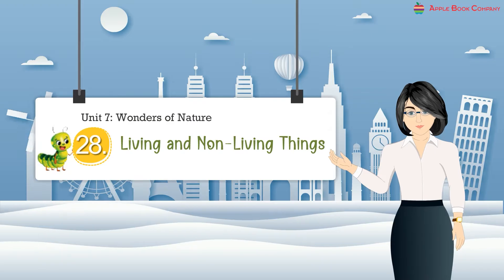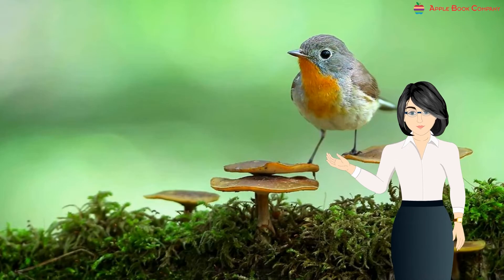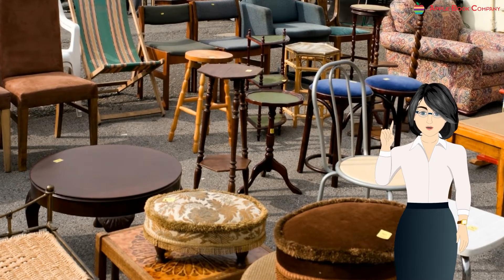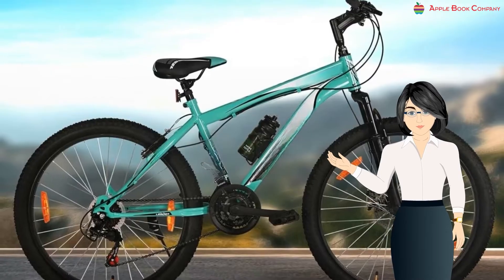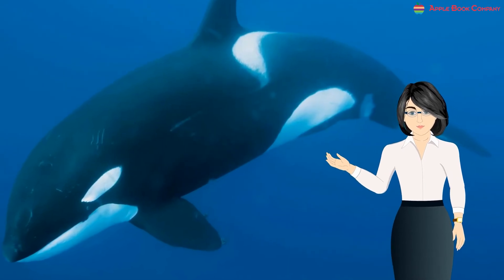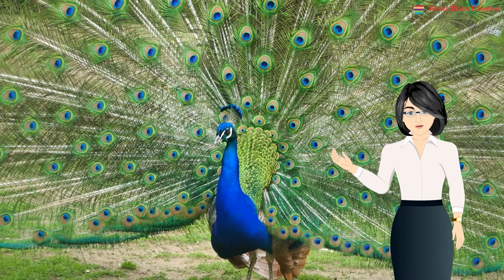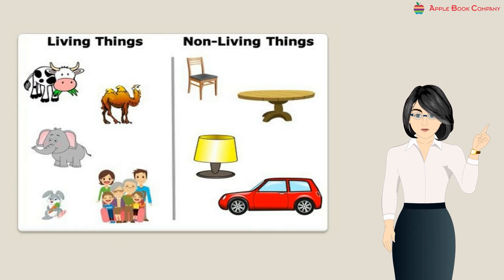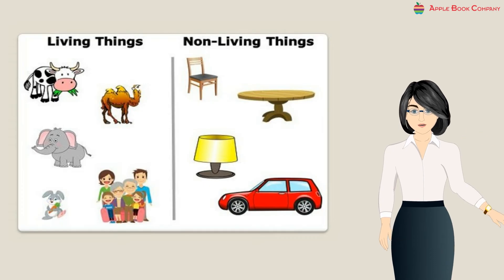LIVING AND NON LIVING THINGS | ENCYCLOPAEDIA EXPRESS | CHAPTER 28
ENCYCLOPAEDIA EXPRESS | ABC | CLASS 1